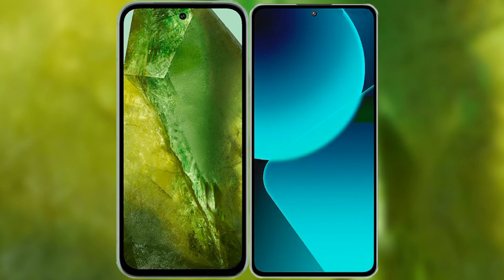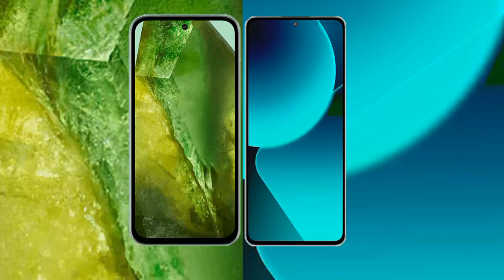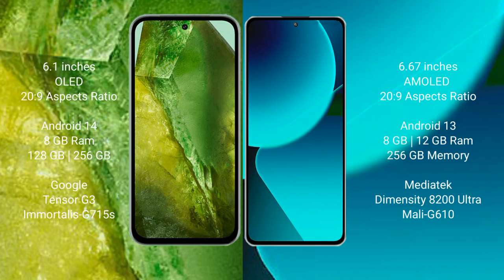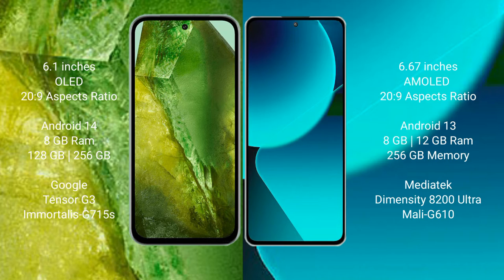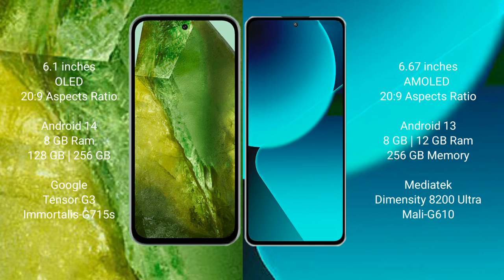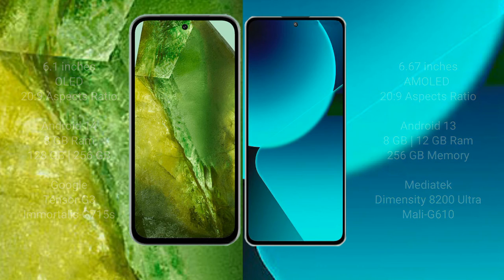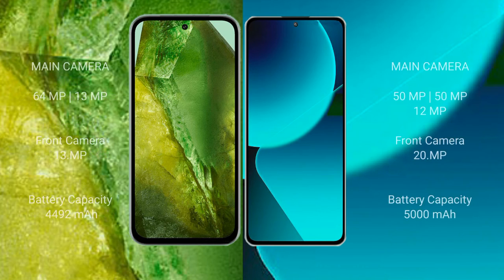Google Pixel 8A vs Xiaomi 13T Review